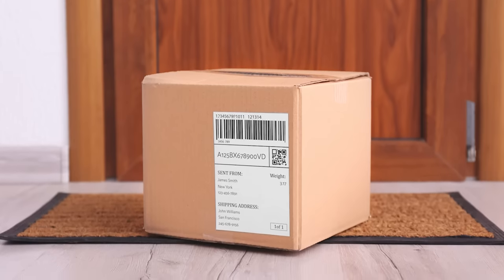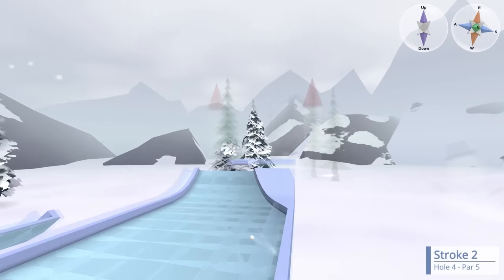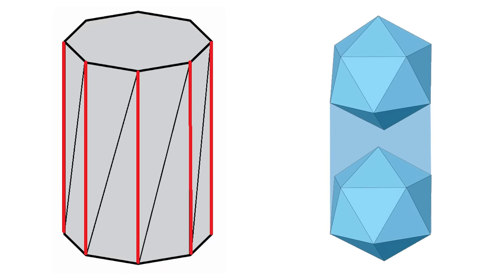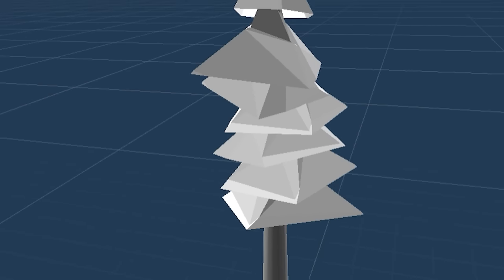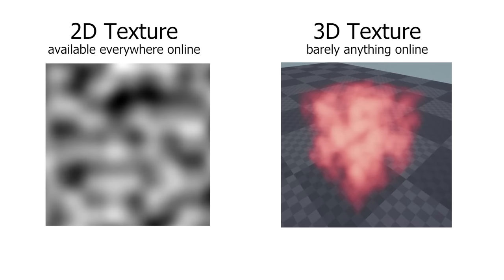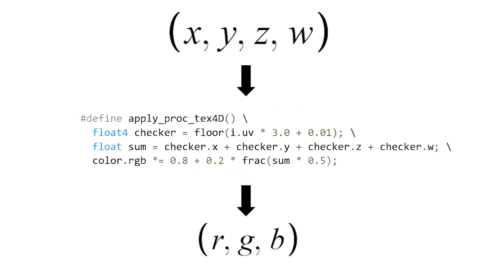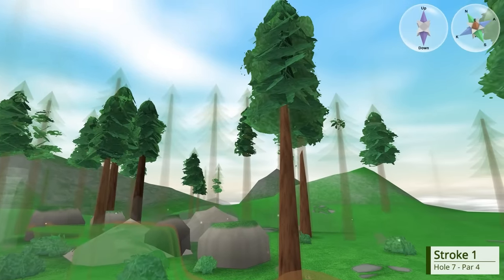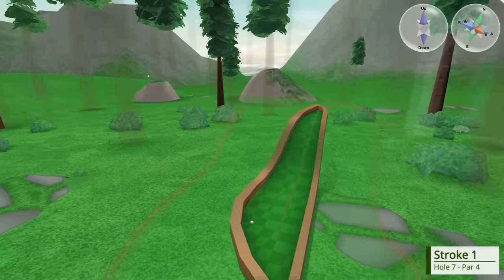Making Models in 4 Dimensions - 4D Golf Devlog #6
Support me and innovative projects like these!